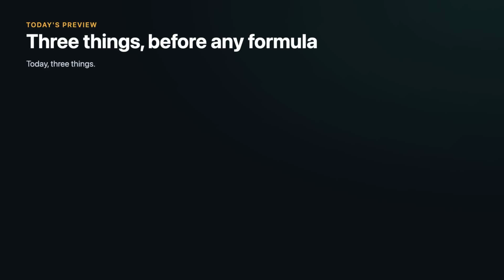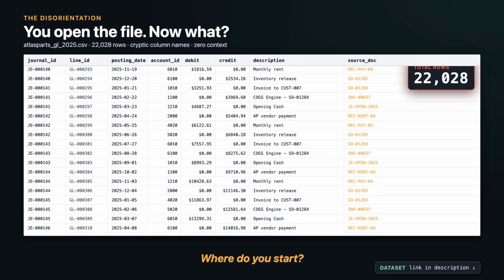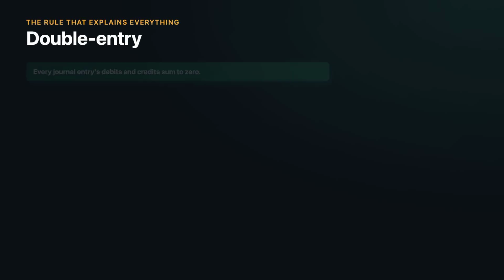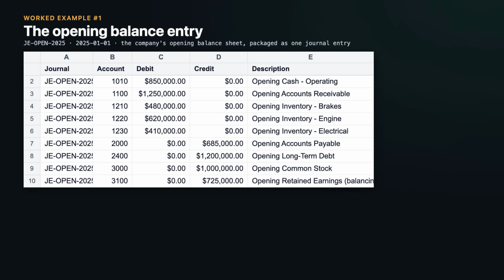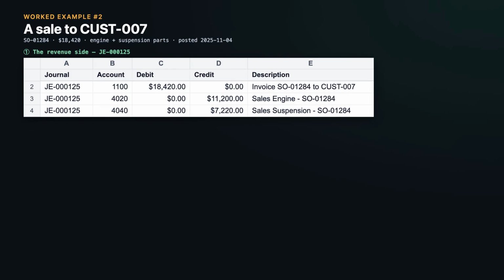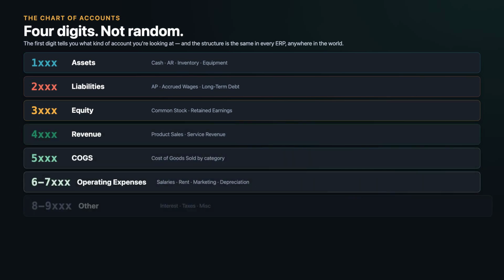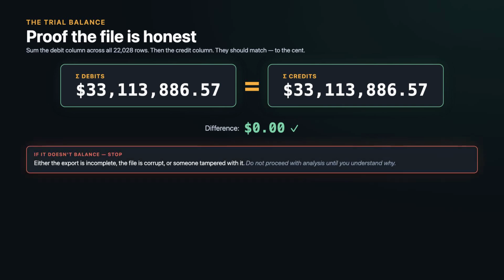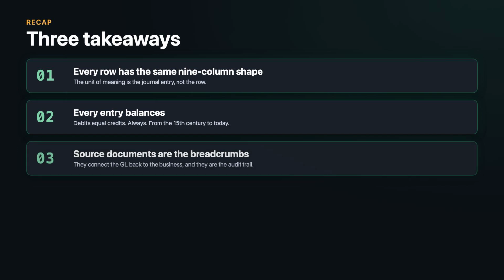Reading a GL Extract: Literacy Before Formulas | Excel & Power BI S1 Ep2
Episode Two of *Excel & Power BI for Finance* — and the first episode where we open the actual file. No formulas yet. No pivot tables. Before any of that, you have to be able to *read* a general-ledger extract.

You open the gl_journal.csv file your ERP just produced. There are twenty-two thousand rows. Each row has a date, a four-digit account code, two columns of dollar amounts called Debit and Credit, a terse description, and a reference like SO-01284 or REC-RENT-04. Where do you start?

Most "Excel for finance" tutorials skip this question entirely. They jump straight to SUMIFS and pivots, assuming you already know what you're looking at. We don't skip it. The half-step that separates a junior analyst from someone who knows what they're doing is being able to look at any row, any journal entry, and tell a coherent story about what happened in the business.

We work through real journal entries from AtlasParts Corp's fiscal year 2025: the opening balance sheet, a sales transaction (SO-01284 to customer CUST-007), the cost-of-goods-sold mirror entry, a recurring monthly rent payment. We cover the rule that explains everything — every journal entry's debits and credits sum to zero, always — and the trial balance check that tells you whether the file you've been given is honest. By the end you can read any line of any GL extract from any ERP, anywhere in the world.

What You'll Learn:
- The nine-column shape every GL extract has: journal_id, line_id, posting_date, account_id, debit, credit, description, source_doc, cost_center
- Double-entry bookkeeping — the rule that every journal entry's debits equal its credits, the same idea Italian merchants invented in the fifteenth century
- The unit of meaning is the *journal entry*, not the row — a single row by itself is half a sentence
- How to read a real opening-balance entry and explain what the company owns, owes, and has earned
- How a sales transaction produces TWO journal entries — one for revenue, one for cost — and why you always read them as a pair
- The chart of accounts: 1xxx assets, 2xxx liabilities, 3xxx equity, 4xxx revenue, 5xxx COGS, 6xxx-7xxx OpEx, 8xxx-9xxx other
- The trial balance — the most basic sanity check in accounting, and what to do if it fails
- The source-doc column — how SO/INV/REC tags connect every GL line back to the original business event and form your audit trail

Timestamps:
0:00 - Intro — Reading a GL Extract
0:30 - What's in this episode
0:58 - The empty grid — 22,000 rows, no idea where to start
1:48 - The shape of every row — nine columns
2:58 - Double-entry: every journal entry balances
3:58 - Worked example — the opening balance sheet
5:08 - Worked example — a sales transaction (and its cost-side mirror)
6:18 - The chart of accounts — what those four-digit codes mean
7:23 - The trial balance — proof the file is honest
8:13 - Source documents — the breadcrumbs back to the business
9:08 - Recap — three takeaways
9:45 - Up next · Episode 3

Key Takeaways:
1. The unit of meaning in a GL extract is the journal entry, not the row. A single row is half a sentence; you read by `journal_id`. Once that clicks, the file stops looking like noise and starts looking like a sequence of business events.
2. Every journal entry balances. Debits equal credits. Always. If a journal entry doesn't balance, the file is broken; if the whole file's debits and credits don't match to the cent, stop before doing any analysis.
3. Source documents connect the GL back to the business. SO-, INV-, REC-PAY-, REC-RENT-, JE-OPEN- are the patterns. Once you know them, you can scan a thousand rows and tell which are sales, vendor payments, or monthly accruals. No source doc, no audit defense.
4. A sales transaction usually produces two journal entries — one for revenue (debit AR, credit Sales) and one for cost (debit COGS, credit Inventory). Read them as a pair.
5. The chart of accounts is structured the same way everywhere — 1xxx assets, 2xxx liabilities, 3xxx equity, 4xxx revenue, 5xxx COGS, 6xxx-7xxx OpEx. Once you've read one chart of accounts, you can read any of them.

Next episode: *Lookups for Finance.* SUMIFS, XLOOKUP, INDEX/MATCH. We finally write a formula and turn 22,000 rows of journal lines into a one-page P&L by product category and customer country.